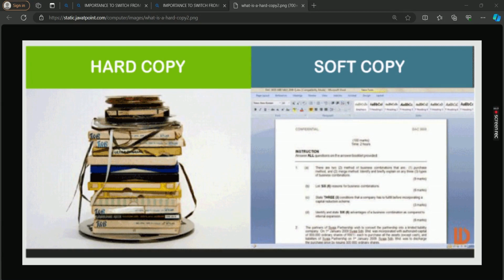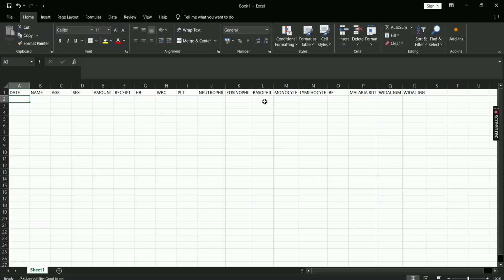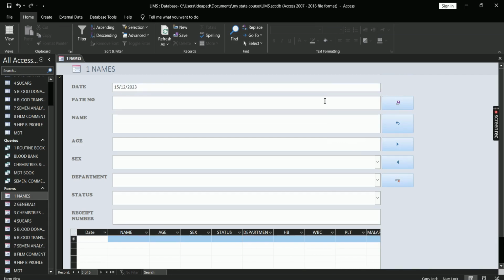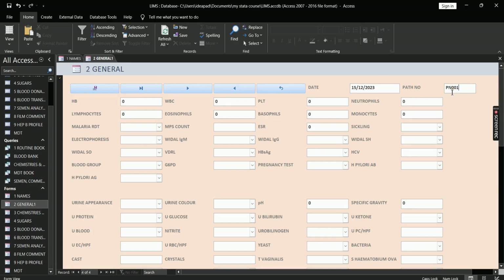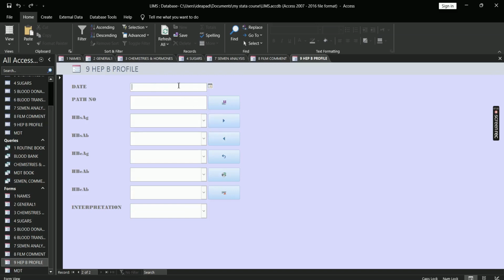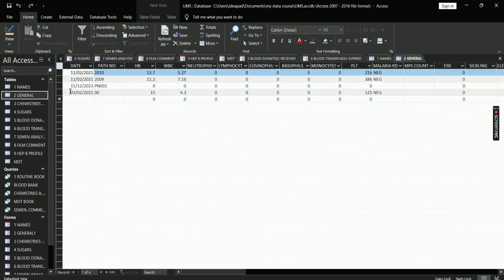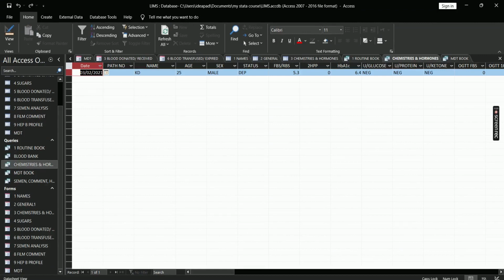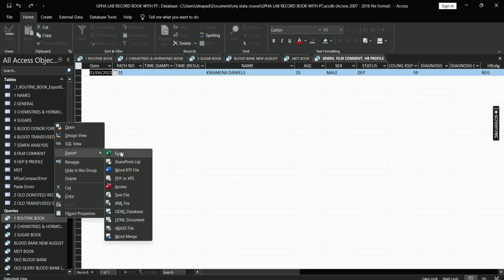From hard to soft copy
Embrace the future of data analysis by seamlessly transitioning from hard copy to soft copy using Microsoft Access. This lesson unveils an affordable and effective method to streamline your data capturing process, ensuring flexibility in the digital era. We acknowledge that laboratory information management systems (LIMS) are not available in all laboratories. This lesson reveals how possible, easy, and flexible it is to switch from hard copy to soft copy.